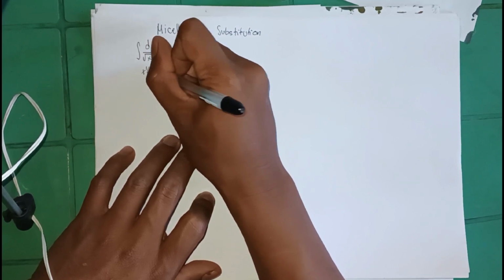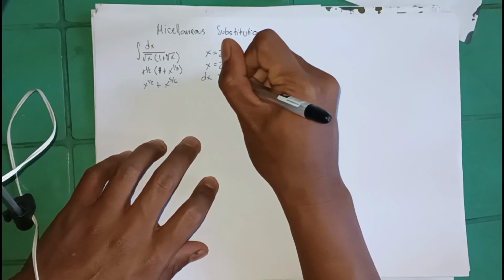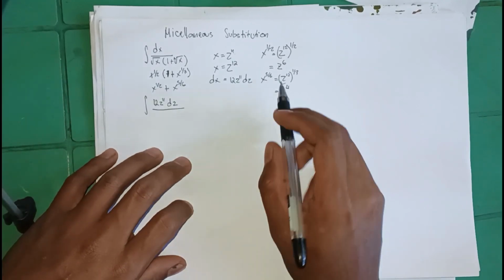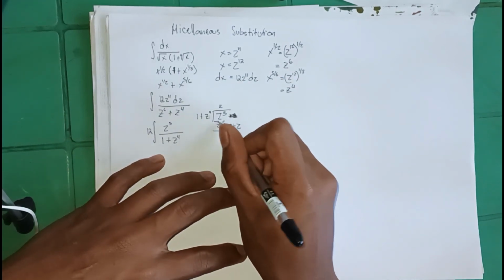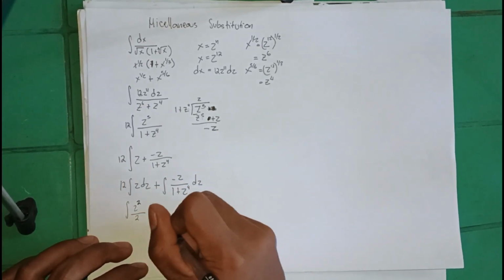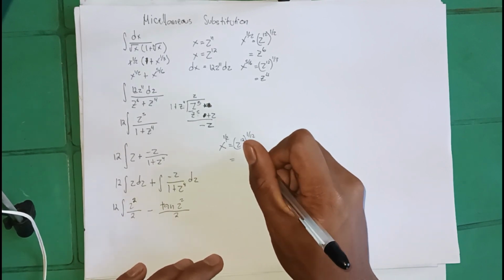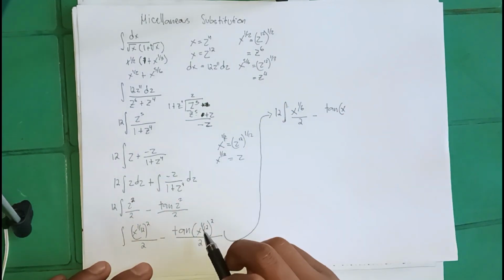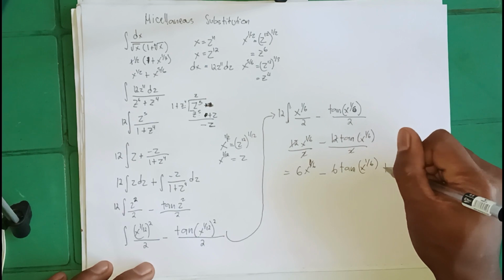Integrating using miscellaneous substitution